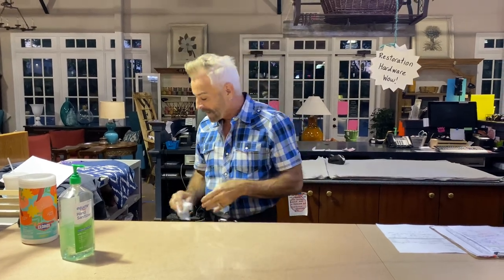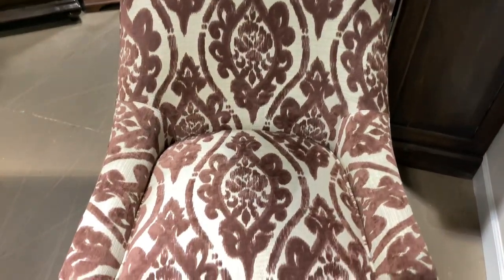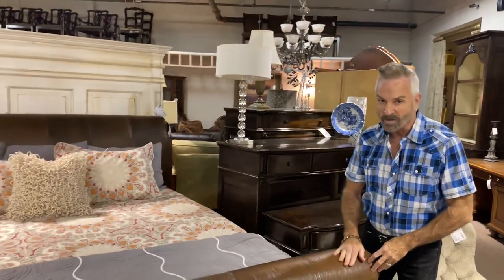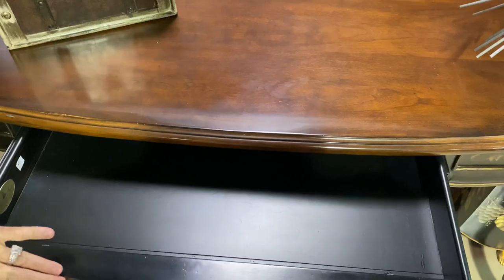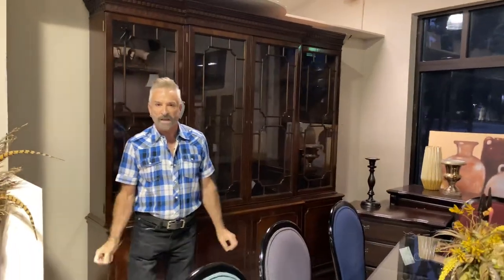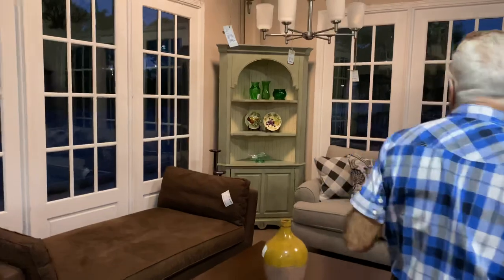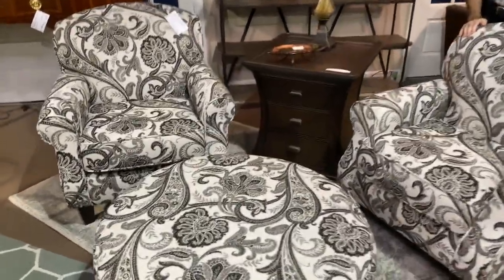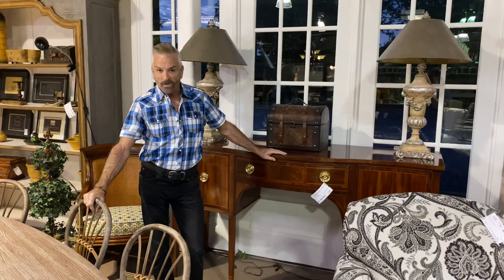Big News! All four stores are open again!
Join Marc Jones “The Consigners Designer” while he shares a big announcement that all four stores have reopened, along with some amazing finds at our Alpharetta store.